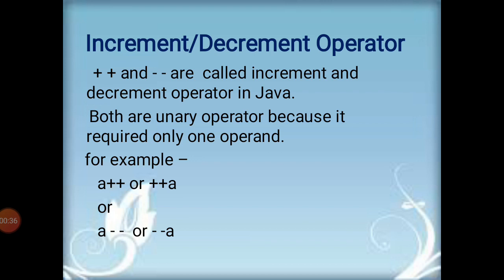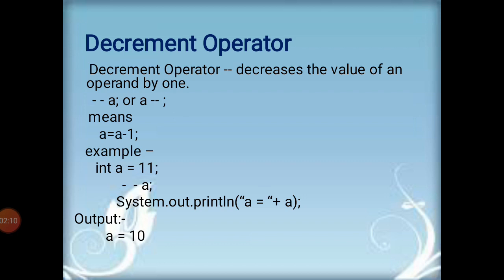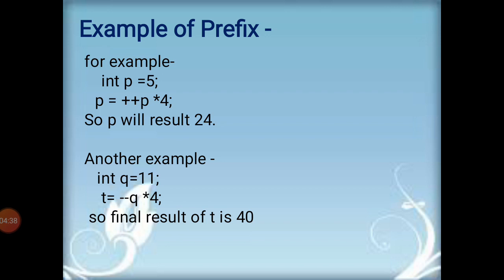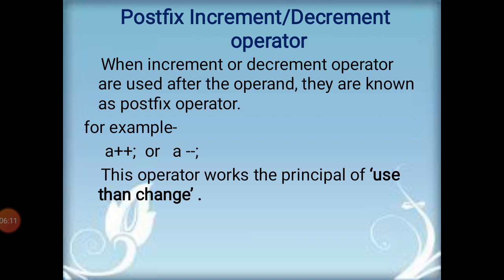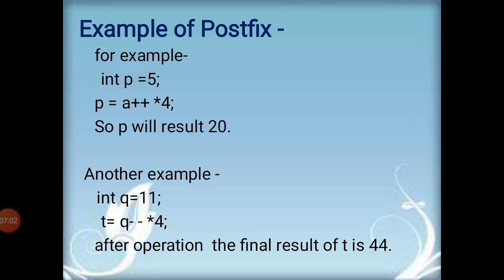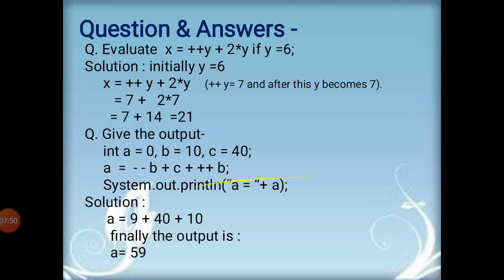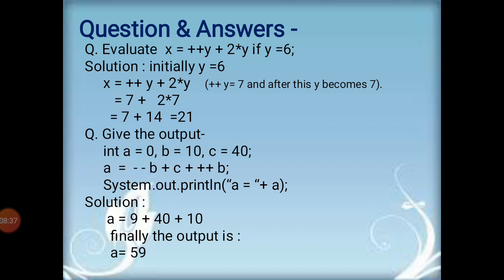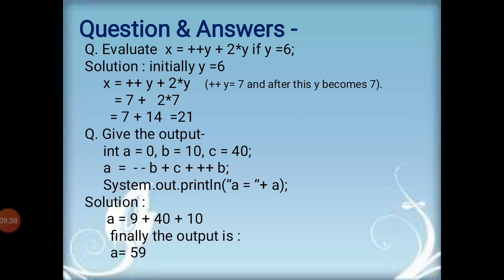KPS K STD IX Comp Ch 5 Pefix & Postfix Increment Decrement Operator video10